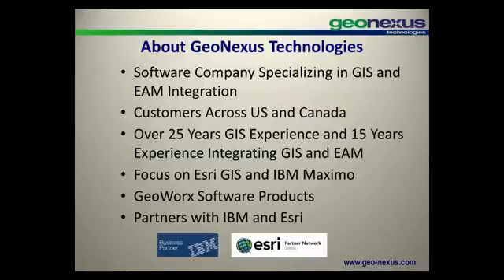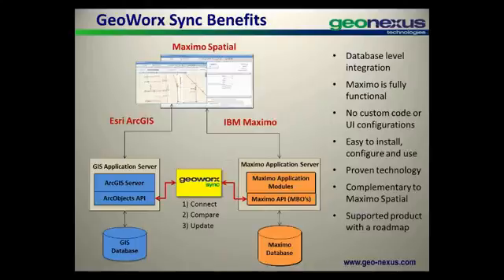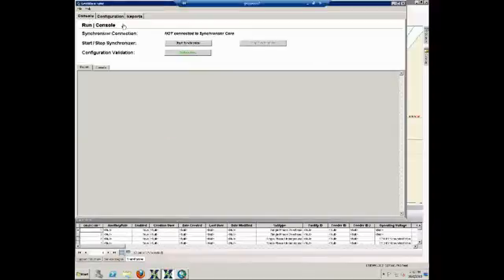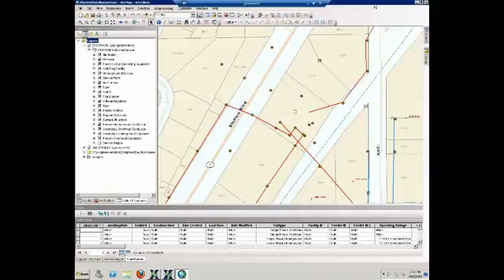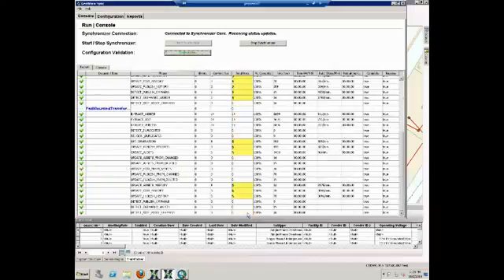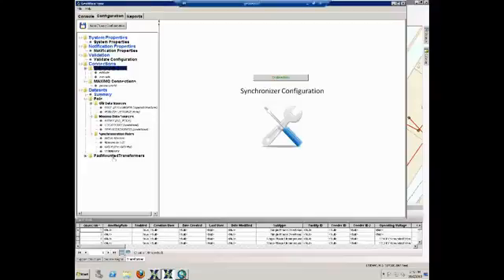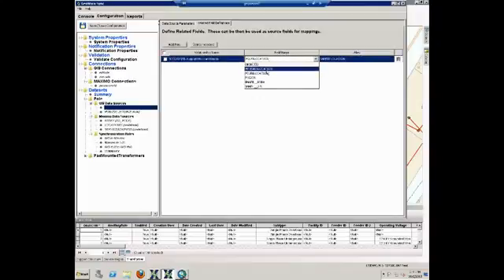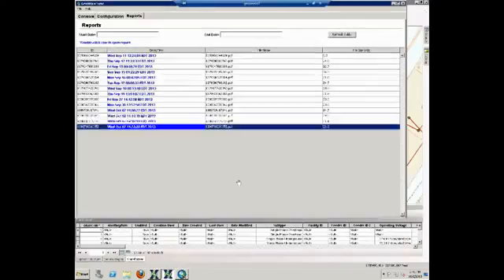The Power of Asset Visualization with IBM Maximo Spatial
Learn How to Leverage Your Geospatial Capabilities & Improve Asset Management through the Intelligent Evolution of Enterprise Asset Management and GIS Integration (2013)

Join us for this 40-minute webcast and learn how you can take advantage of the growing demand for easily implemented EAM and GIS integration solutions. While most organizations have mature GIS and EAM systems in place, the industry as a whole is just now beginning to understand the value of integrating these two enterprise systems as part of an overall asset management strategy. As a leader in GIS/EAM integration solutions and IBM and Esri business partner, GeoNexus Technologies offers the GeoWorx® suite of products designed to address today's agile business climate by leveraging industry-leading asset management, geospatial and business intelligence information technologies.